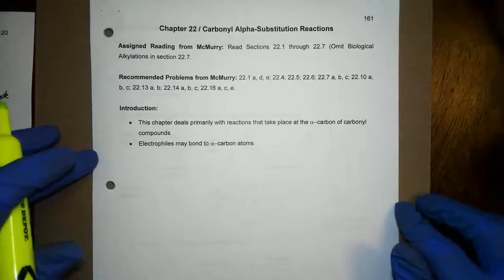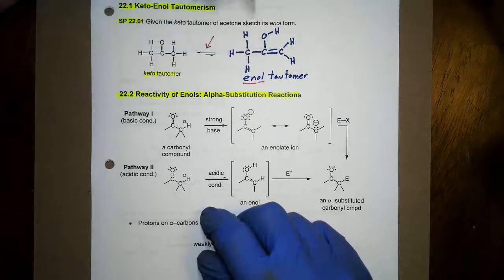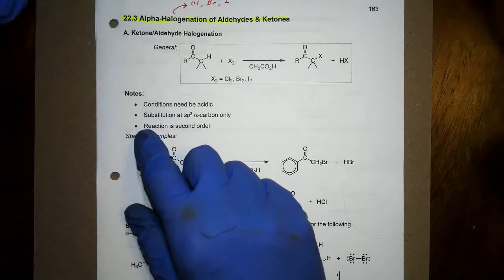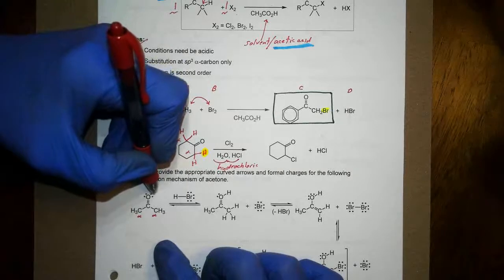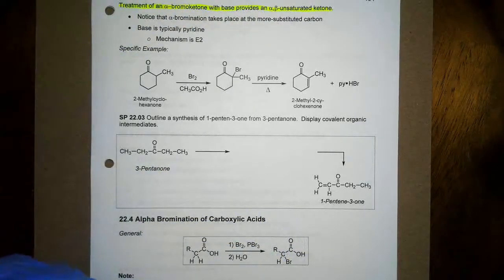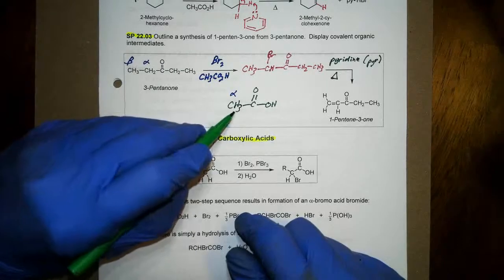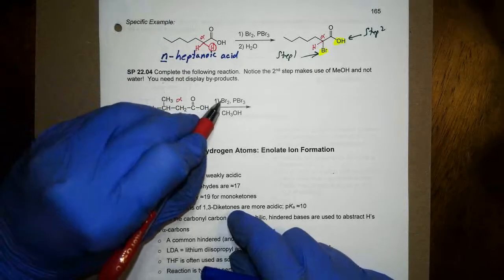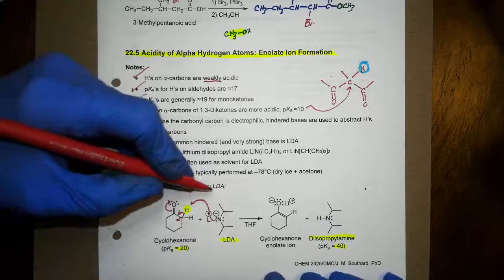CHP 22 1 5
This video covers Sections 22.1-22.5